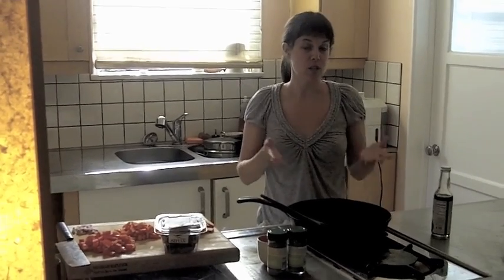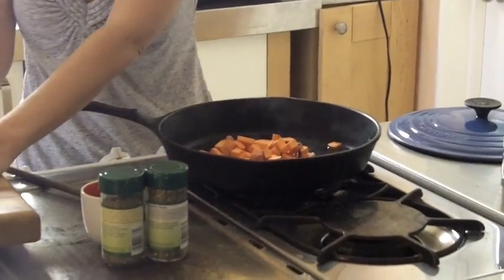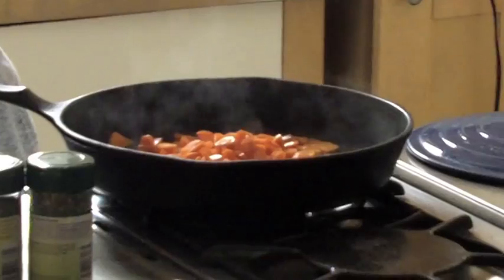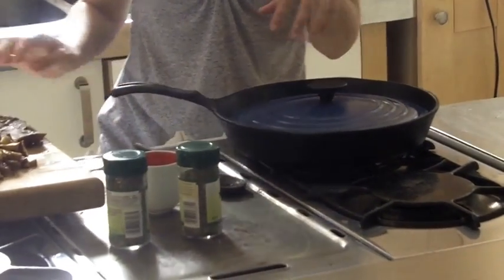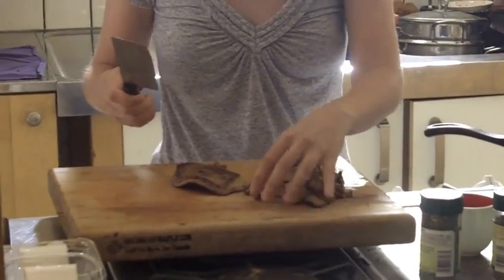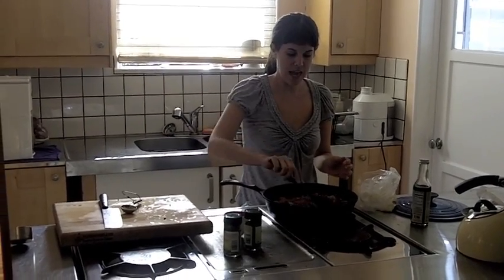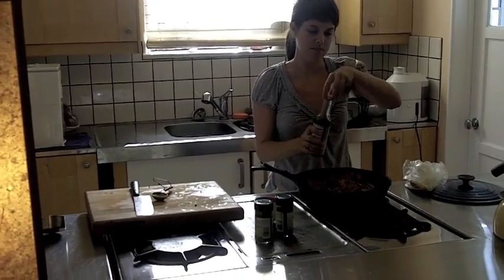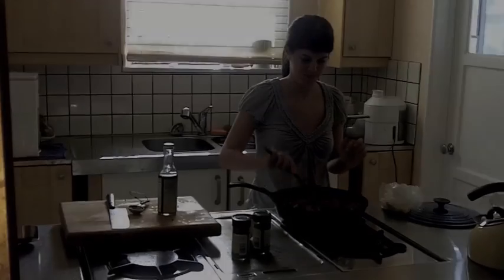Winter Seitan Scramble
The Blissful Chef makes a delicious brunch recipe using seitan and root vegetables.